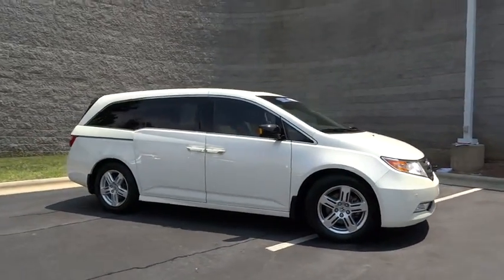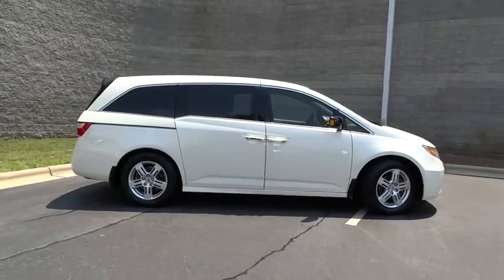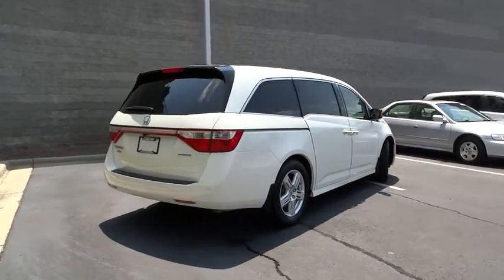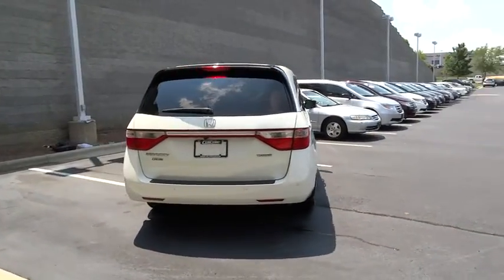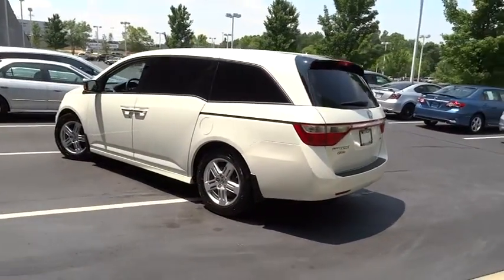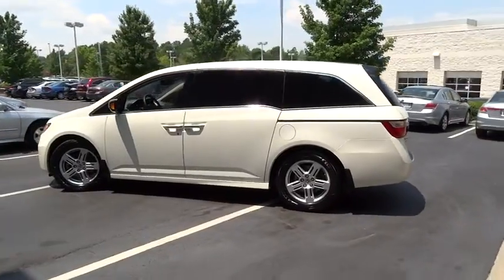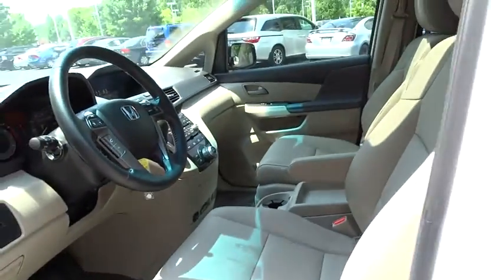2012 Honda Odyssey Concord, Charlotte, Gastonia, Matthews, Huntersville 142559A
2012 Honda Odyssey
Hendrick Honda of Concord: Servicing Concord, NC near Charlotte, Gastonia, Matthews, and Huntersville North Carolina.
2012 Honda Odyssey 5dr Touring Van - Stock#: 142559A - VIN#: 5FNRL5H92CB084102

Honda Certified. EPA 28 MPG Hwy/19 MPG City!, PRICED TO MOVE $5,500 below Kelley Blue Book! Touring trim. Sunroof, NAV, 3rd Row Seat, Heated Leather Seats, DVD, Rear Air, Alloy Wheels, Overhead Airbag, Power Liftgate, KBB.com explains In the world of minivan cool, the Odyssey minivan ranks near the top of its class.. Honda ODYSSEY: UNMATCHED QUALITY: Balance of original 7-year/100, 000-Mile Powertrain Warranty, Additional 1-year/12, 000-mile Non-Powertrain Warranty, 150-Point Inspection and Reconditioning, Vehicle History Report, NO Deductible IT'S NEVER BEEN A BETTER TIME TO BUY THIS ODYSSEY: Love your vehicle and its price. This Odyssey is priced $5, 500 below Kelley Blue Book. Approx. Original Base Sticker Price: $41, 300*. KEY FEATURES ON THIS ODYSSEY INCLUDE: Leather Seats, Third Row Seat, Navigation, DVD, Sunroof, Power Liftgate, Rear Air, Heated Driver Seat, Back-Up Camera, Premium Sound System, Satellite Radio, iPod/MP3 Input, Bluetooth, Aluminum Wheels, Dual Zone A/C Rear Spoiler, MP3 Player, Power Third Passenger Door, Privacy Glass, Keyless Entry. BEST IN CLASS: THE Honda ODYSSEY: With over 147 cubic feet of maximum cargo volume, the Odyssey will accommodate the equivalent of 29 carry-on sized suitcases. More cargo capacity than the Nissan Quest, Dodge Grand Caravan, Kia Sedona and Chrysler Town & Country. Great Gas Mileage: 28 MPG Hwy. OUR OFFERINGS: We devote ourselves to helping and serving our customers to the best of our ability. It is our honor to have you come in to Honda of Concord and drive the vehicle of your dreams home. Our goal is to offer the most modern and convenient access to up-to-date and accurate information, which our customers have come to expect and rely upon for all their automotive needs. Pricing analysis performed on 7/8/2014. Fuel economy calculations based on original manufacturer data for trim engine configuration. Please confirm the accuracy of the included equipment by calling us prior to purchase.